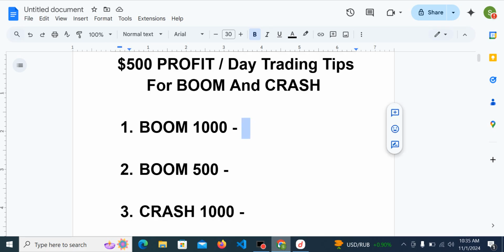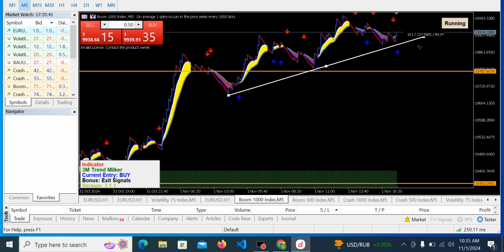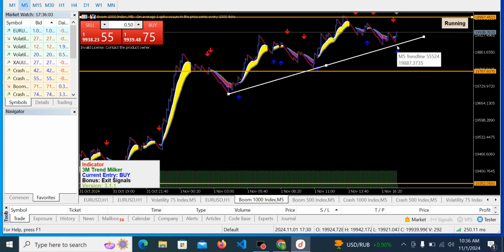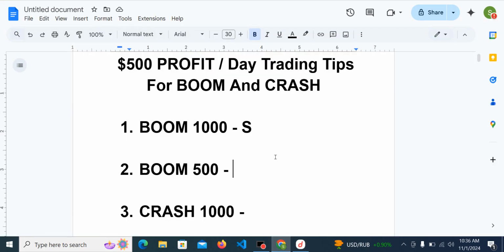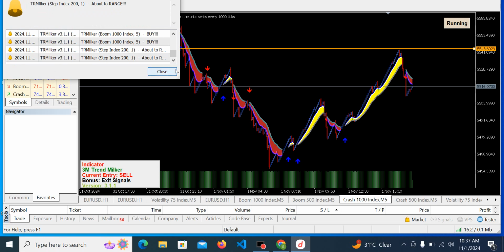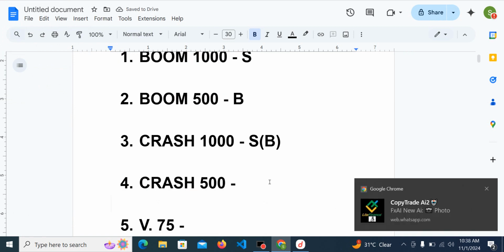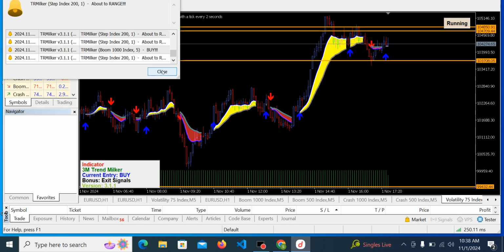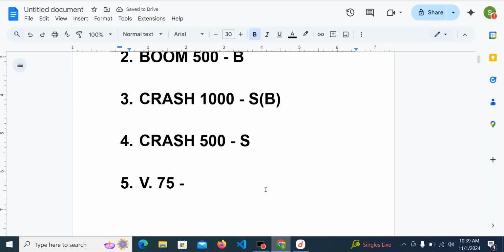🔴 MAKE $500 TRADING BOOM AND CRASH Vol. 1061